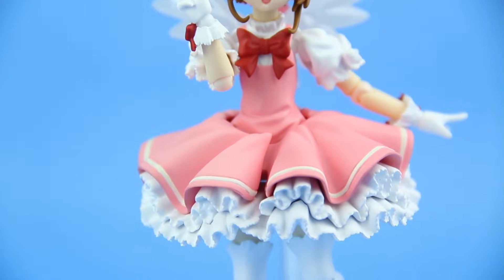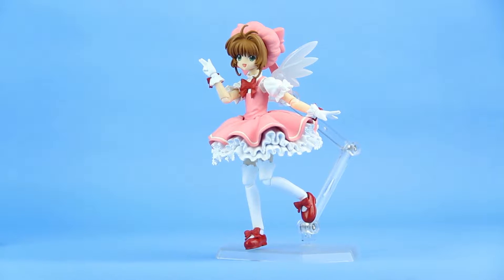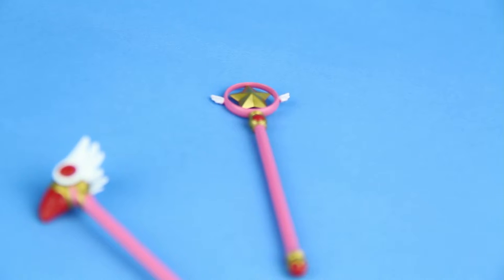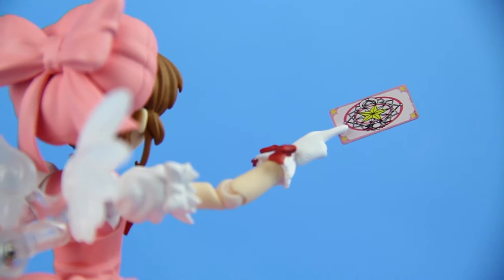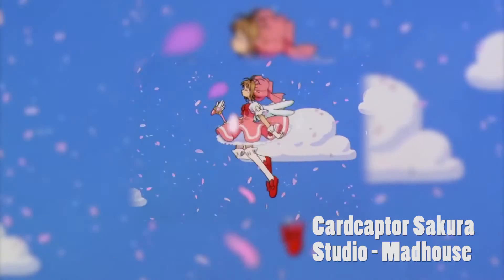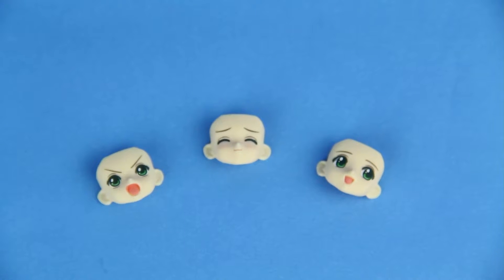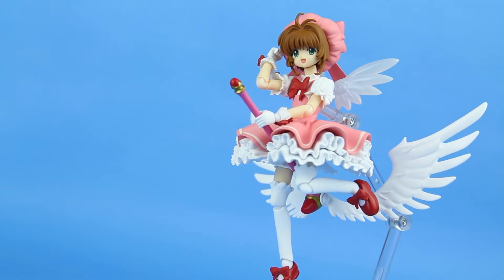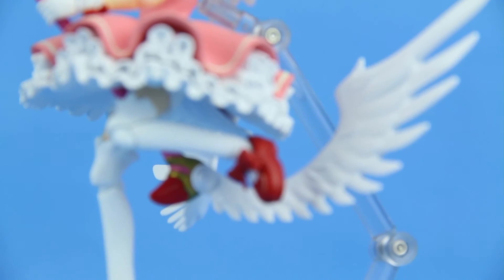Figma Cardcaptor Sakura - Review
The stylized review of figma Cardcaptor Sakura!

Usually this review would be part of Otaku Overdrive but we decided to try a new format this week.

Nerdyitch.tumblr.com